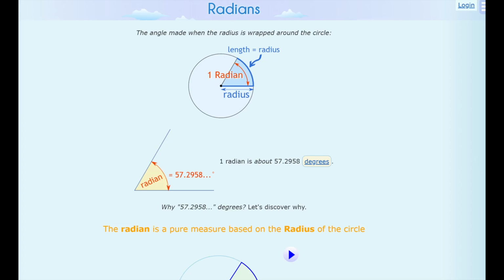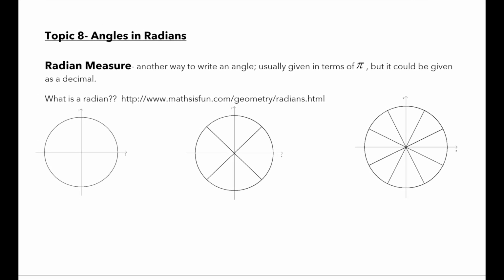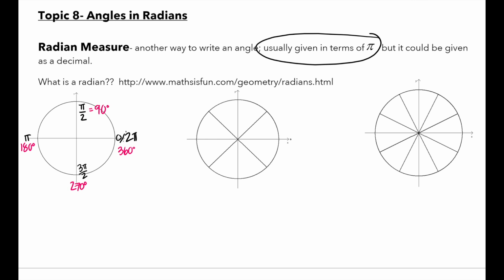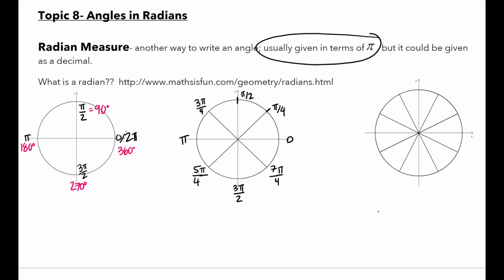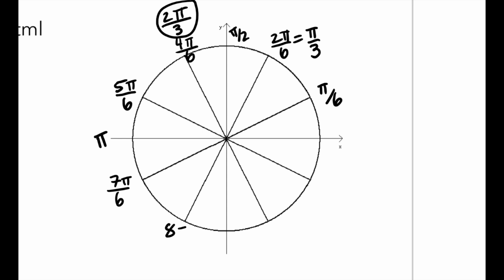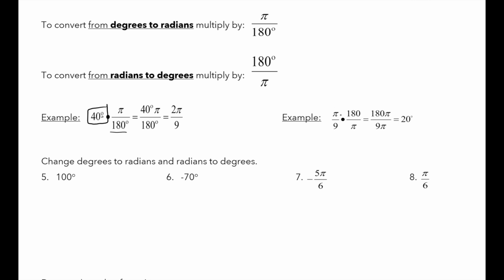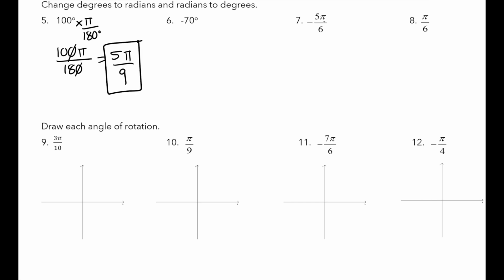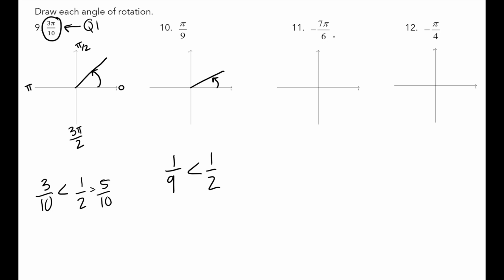Intro to Radians and Angles of Rotation in Radians